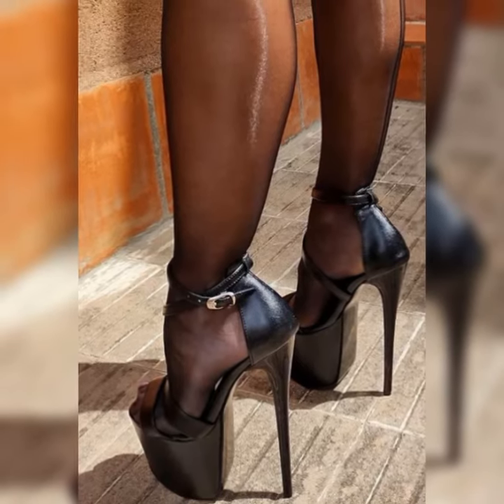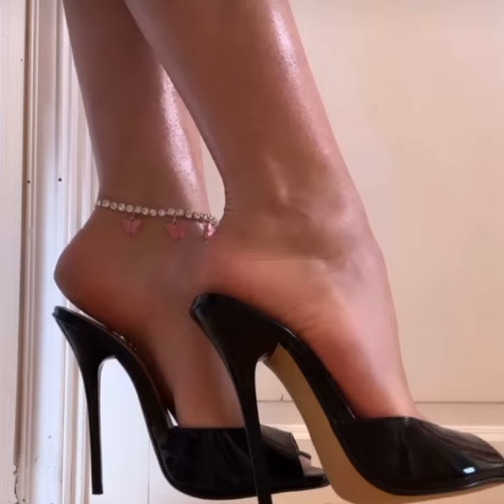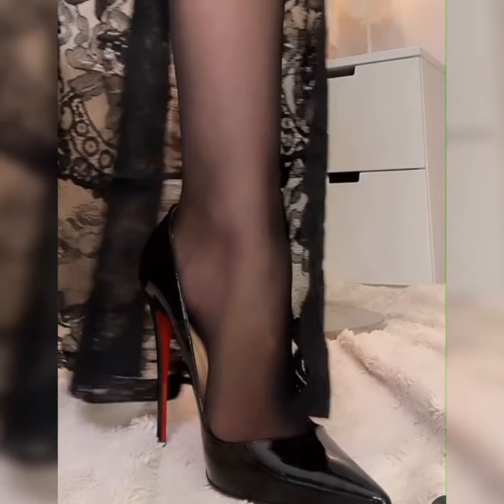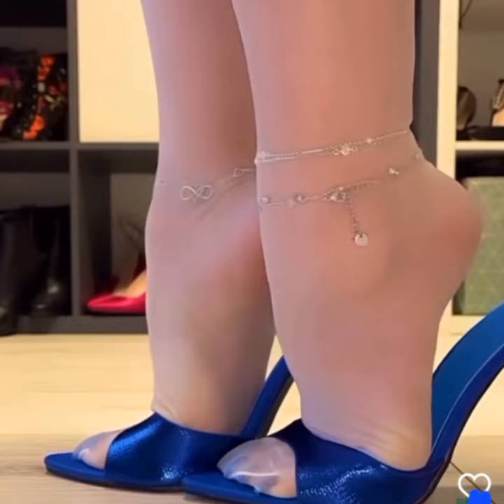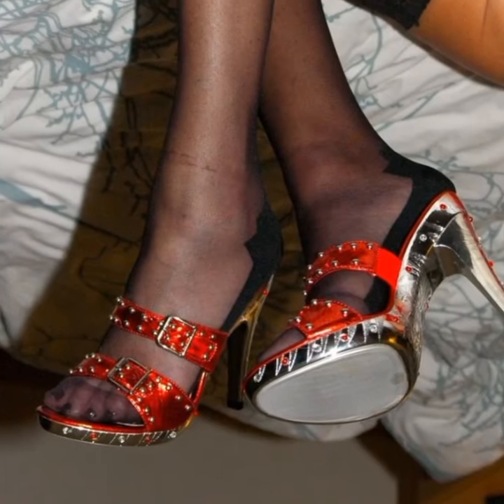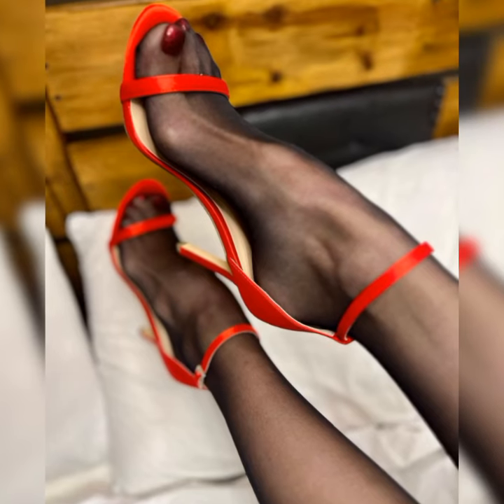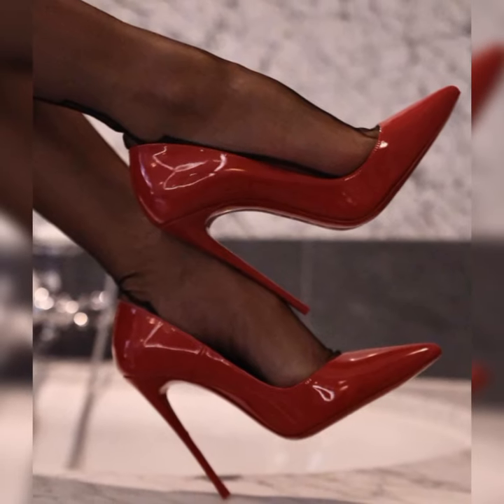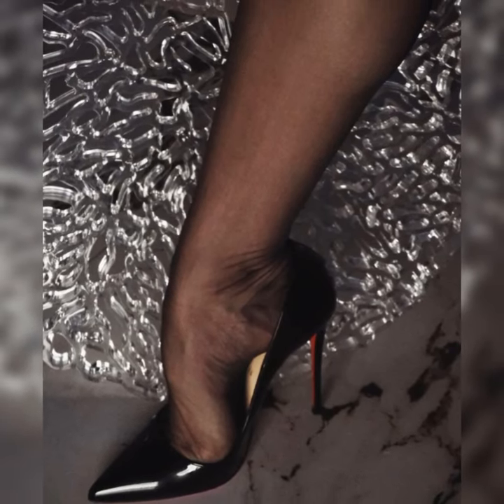Stylish bucks for women's || best stylish bucks for women's || pantyhose nylon Stockings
stiletto sandals

trending sandals